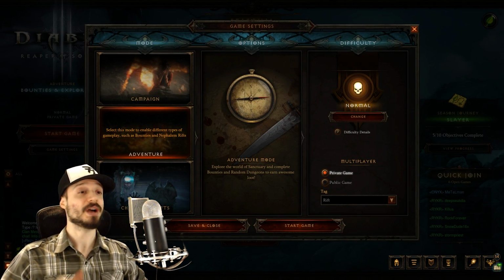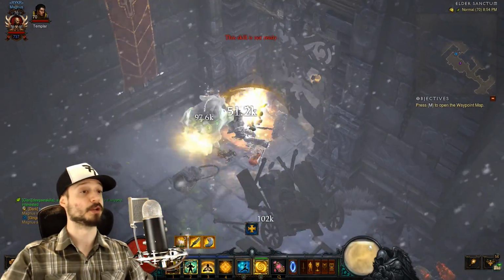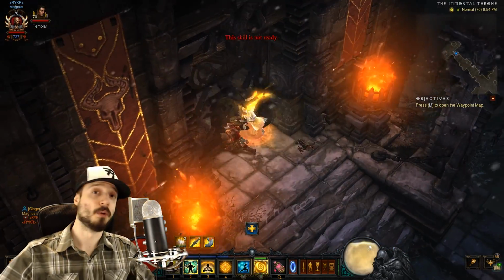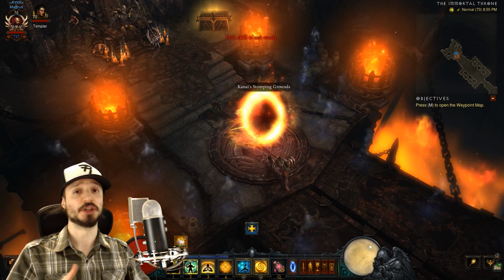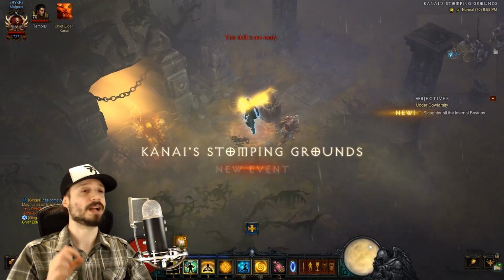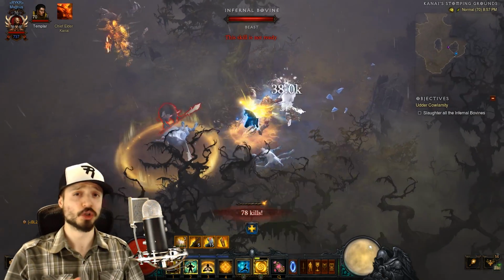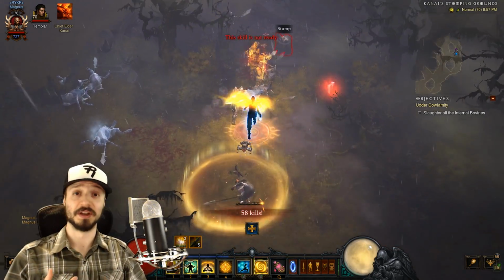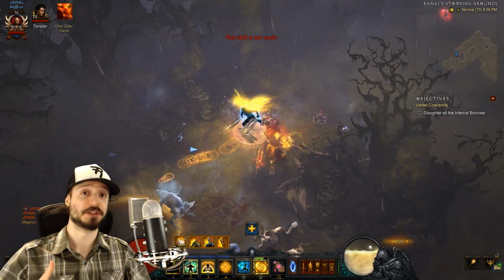Kanai's Skorn Location (March Only Transmog Cosmetic) - Diablo 3 Guide & Lore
How to get Kanai's Skorn cosmetic weapon transmog in Diablo 3 in the Immortal Throne location during the limited time event. Current patch: Diablo 3 2.6.1 Season 13, but applies for all seasons and patches going forward. Works on PC, PS4, Xbox One.

More Diablo 3 Reaper of Souls guides, builds for all classes - Demon Hunter, Witch Doctor, Crusader, Barbarian, Monk, Necromancer, and Wizard

Executive producers: Recramorcen, Sarge9017, MohEternal, Kiskaloo, NickTick, 2hoste, Levi Jordan

Special thanks:  Maia Nashira, Lionblade, MONGAS INC., Remiehneppo, Valentine Judnich, Terry Lee, Neme5i5, Matthew Feiteira, Joel Williams